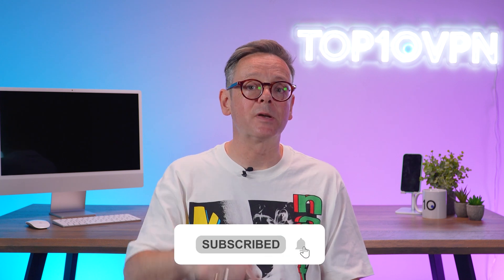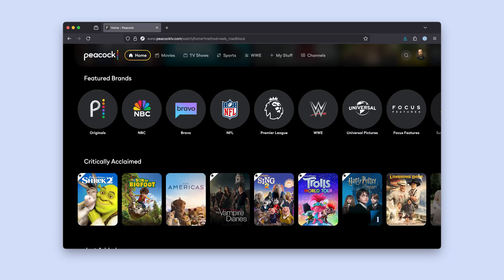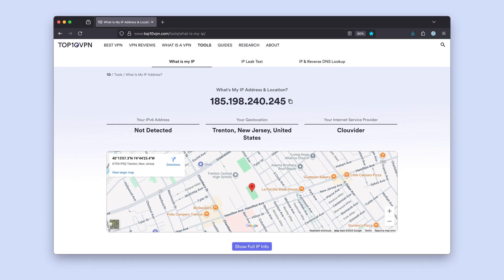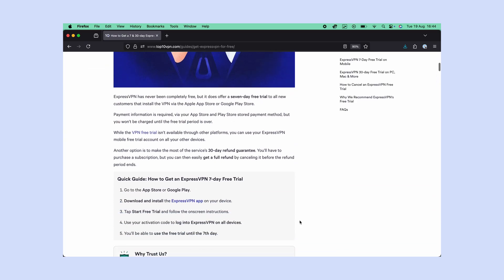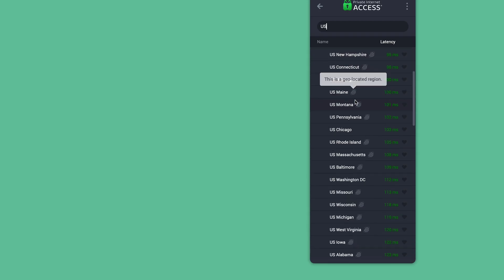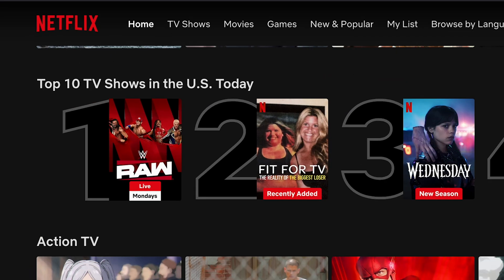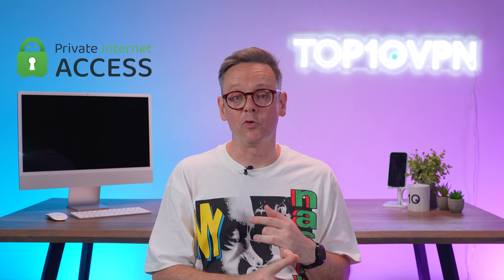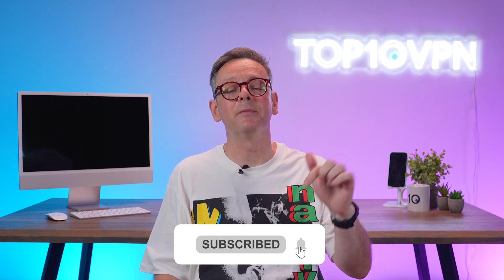The 3 Best VPNs for Getting a US IP Address (Free & Paid Options, Tried & Tested!)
Ever tried streaming Netflix, Hulu, or Peacock abroad, only to get hit with “This content isn’t available in your region”? Or maybe your US bank blocks your login while you’re traveling?

In this video, Simon from Top10VPN shows you how to get a US IP address in under 2 minutes so you can unlock streaming libraries, bypass sports blackouts, and protect your online privacy.

In this video, you’ll learn:
✔️ Why you might want a US IP address
✔️ The best VPNs for reliable US IPs (including a free option)
✔️ A step-by-step setup guide
✔️ How to check if your IP really changed

🧠 Prefer reading? Here’s our in-depth guide

👇 Jump to a section:

TIMESTAMPS
00:00 Intro
00:46 Why you might want a US IP
01:37 How a VPN gives you a US IP address
01:57 Best VPN for US IPs → ExpressVPN
02:35 Best budget option → Private Internet Access (PIA)
03:21 Best free option → Windscribe
03:45 Step-by-step setup guide (5 easy steps)
04:30 Recap & recommendations